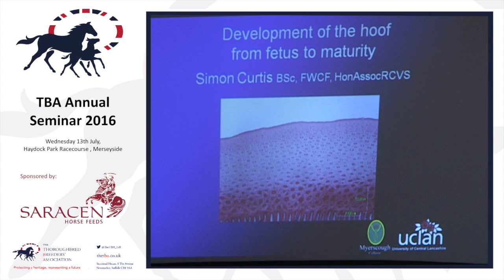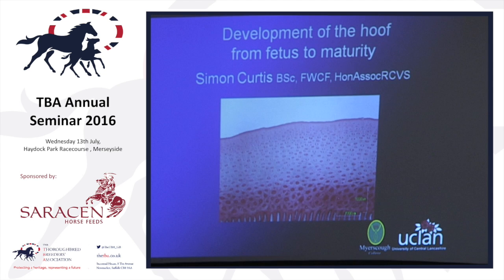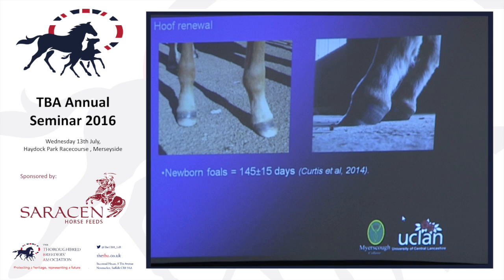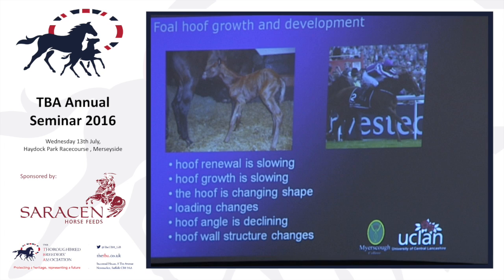Simon Curtis - Hoof Development